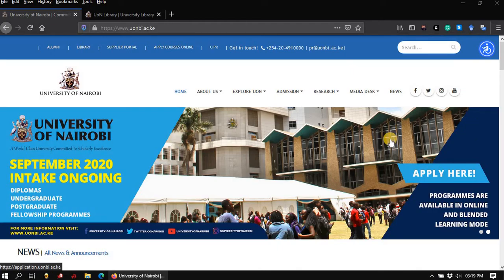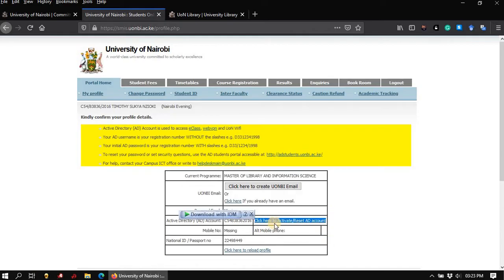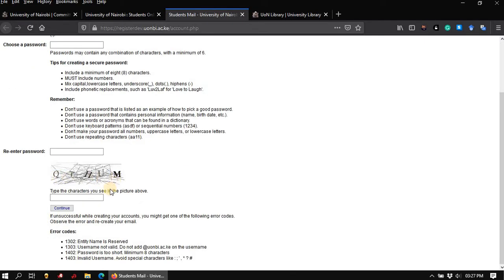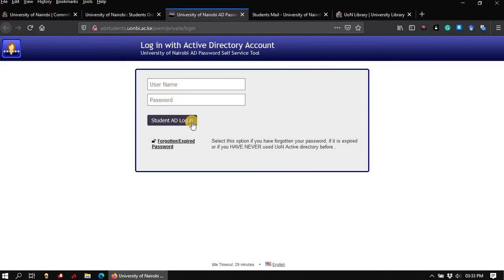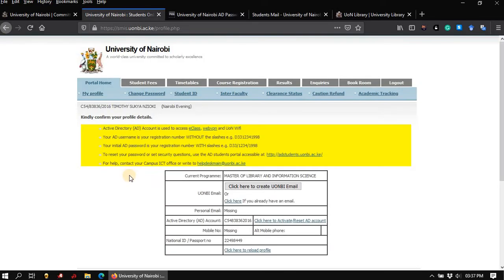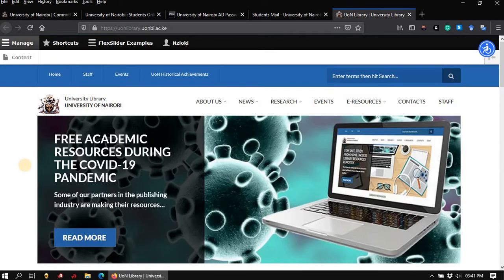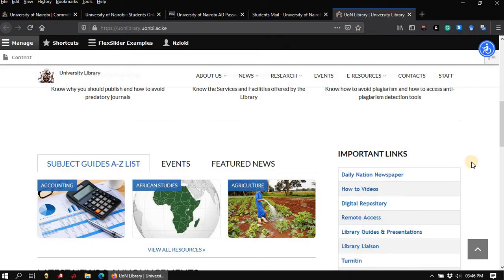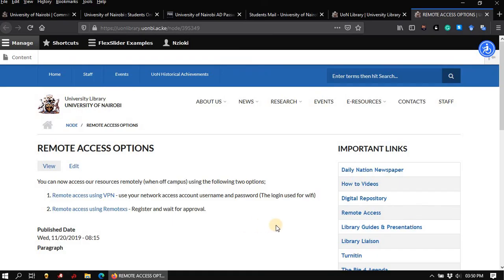Setting Up UoN Student's Email & AD (Active Directory) Account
Guides University of Nairobi students on how to set-up their University e-mail and Active Directory accounts, for use in accessing Library E-Resources.